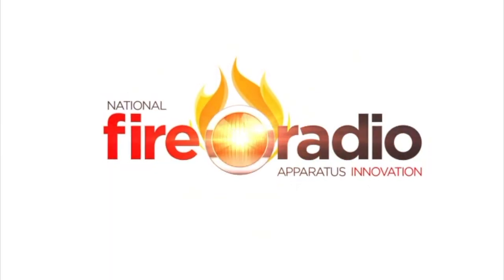Apparatus Innovations Episode 1: Pump Facts with Waterous Co.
Jeremy sits down to deep dive into some Apparatus Innovation questions with the team from Waterous Company. This week Jeremy and our guests, Gregg Geske and Jason Nawrocki, hit on some facts about pumps and pumping.

to pick up some of our latest merchandise

Check us out on Facebook and Instagram, Spotify and more!